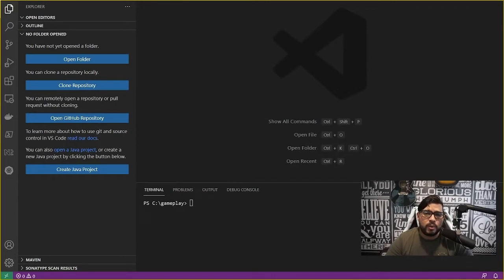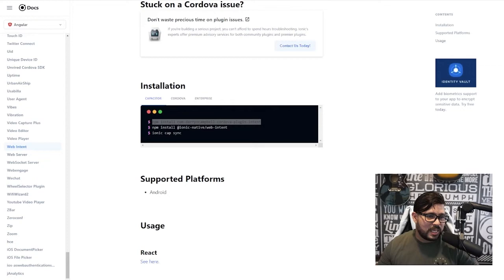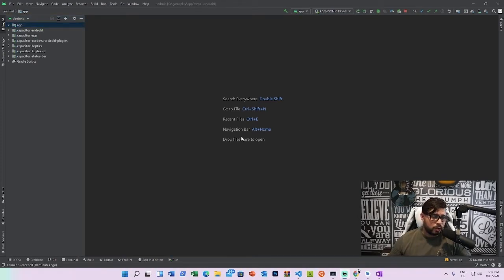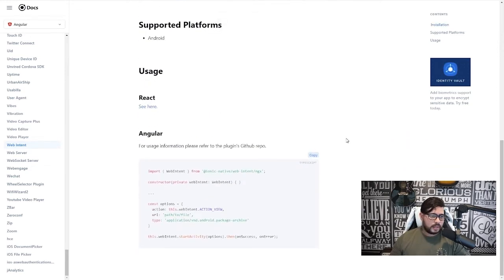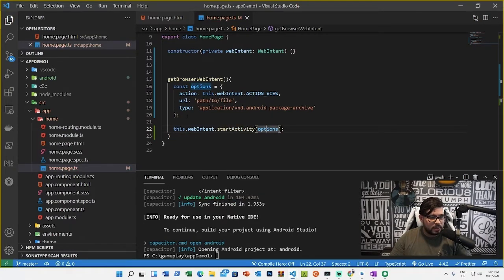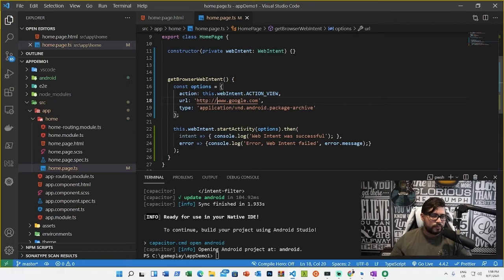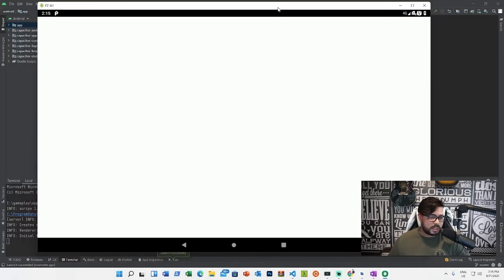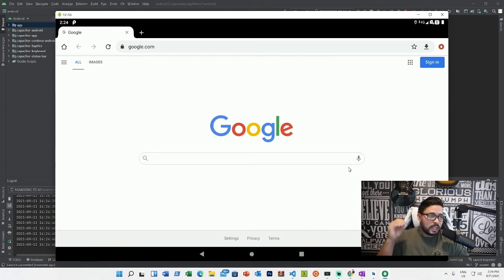Ionic Web Intent - External URL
This video is the first part of a three (3) video series where I will discuss implementing Ionic Web Intents. In this first video, we will look at using web intents to call an external URL.

Equipment
Sony Alpha A6400
Sony 16-35 GMaster
Sigma 16MM F1.4
Rode NTG4 + Mount